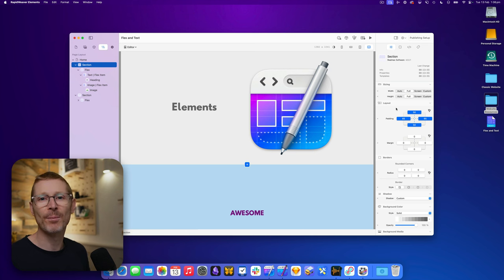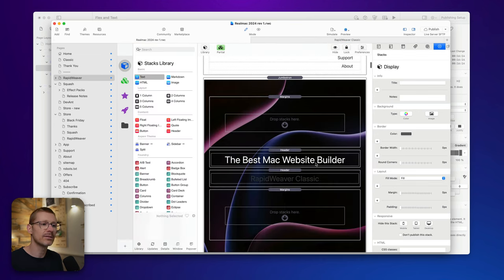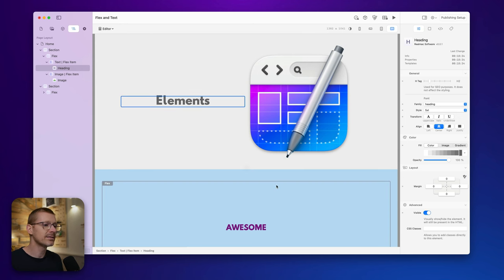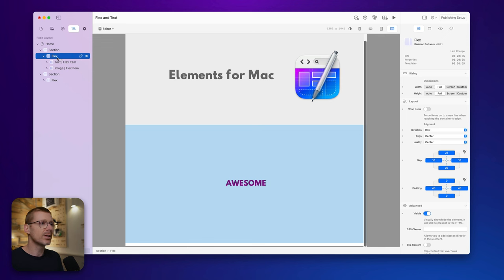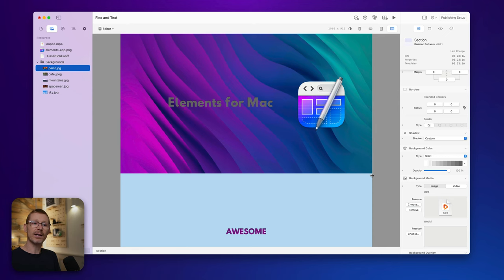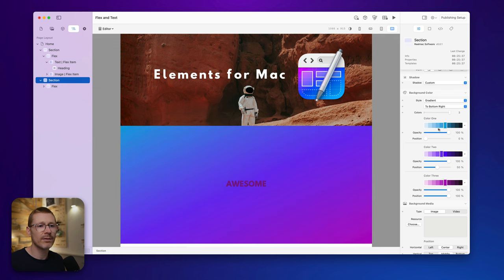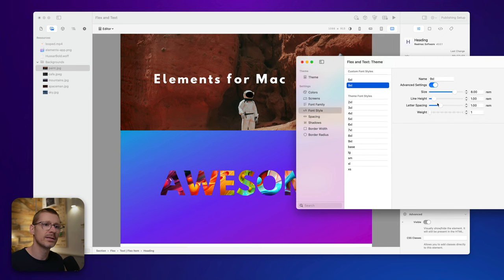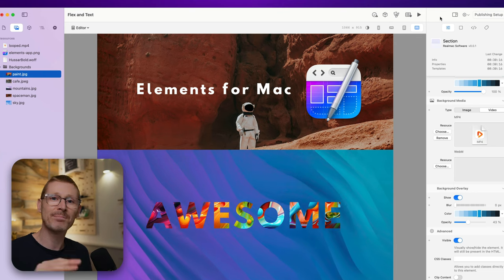Dev Diary Ep5 - WYSIWYG with Elements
RapidWeaver Elements is a next generation website builder currently in development for the Mac. Follow along as we build and ship Elements in public.

Realmac Software is an award winning, independent software company with a passion for the Mac